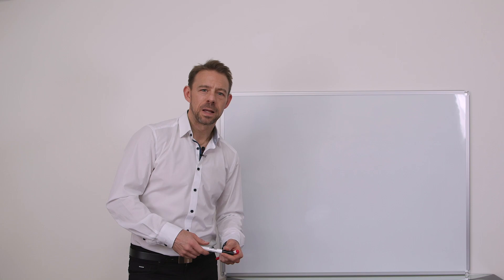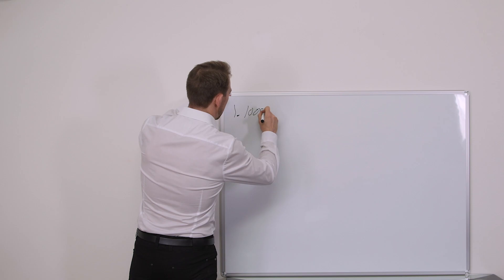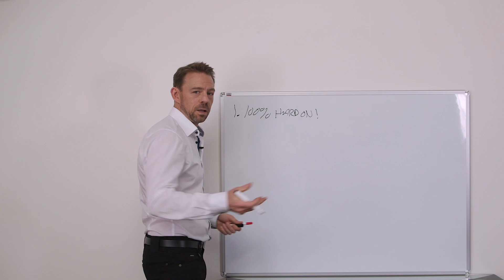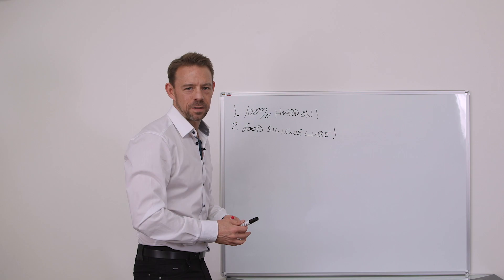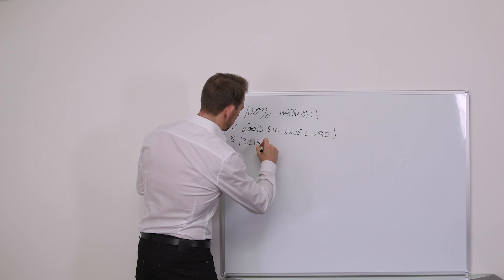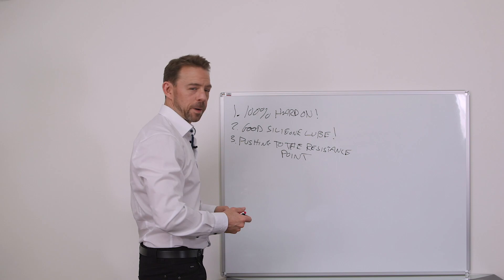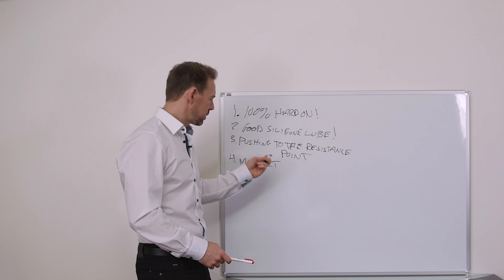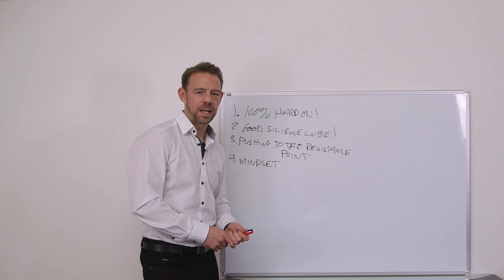How to Do a girl in the ass!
This is a short video where I explain 4 key things to becoming a master at anal sex. These can be make or break things for the woman and you need to pay attention to all of them if you plan to make the experience one that she would like to repeat on a regular basis.

If you want the first 3 Chapters to my new book for FREE, just go to
and download from the signup sheet.

you can follow my wisdom and adventures on instagram